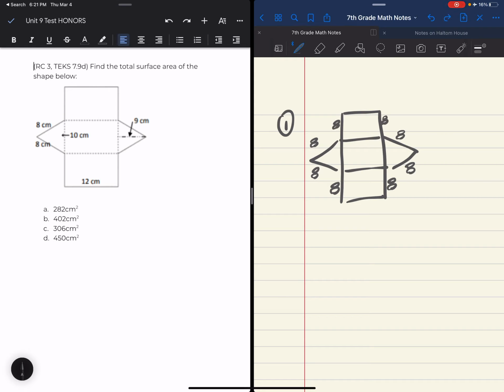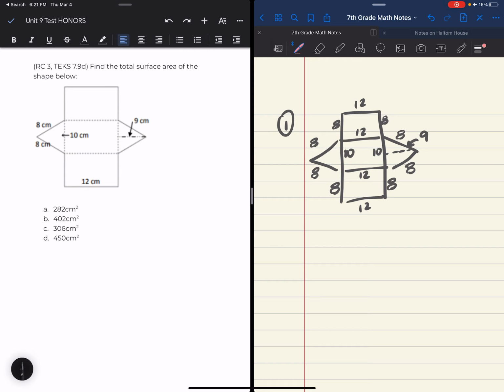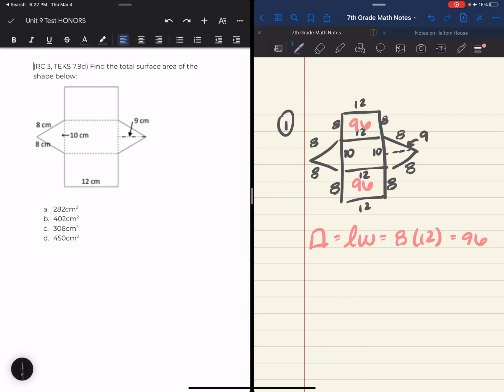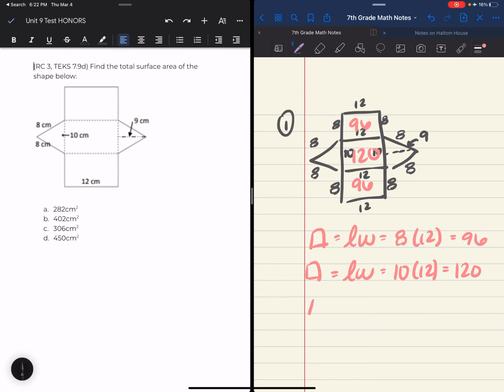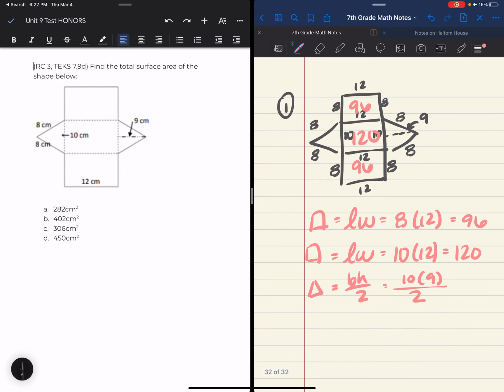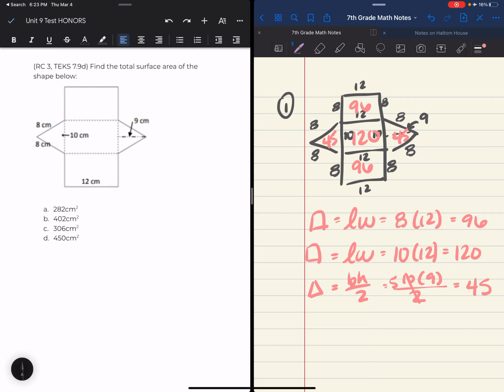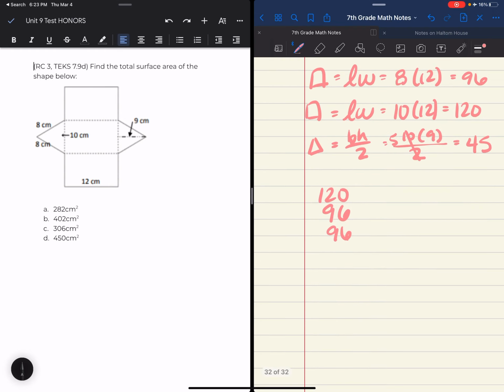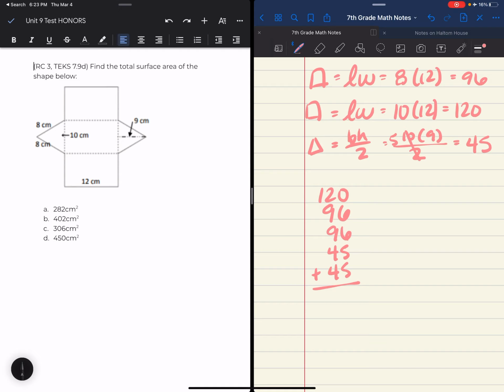Total Surface Area Triangular Prism